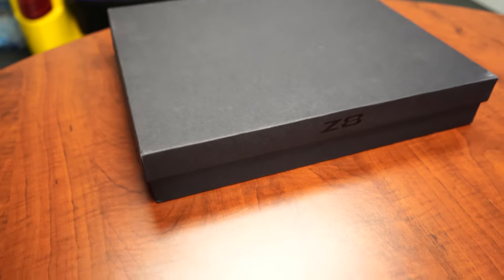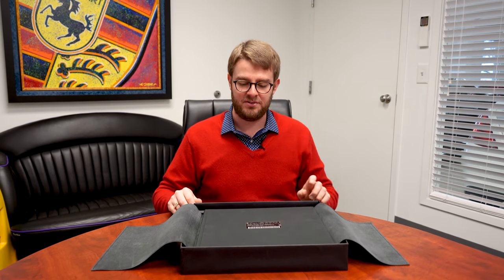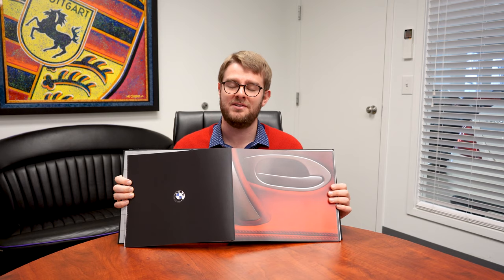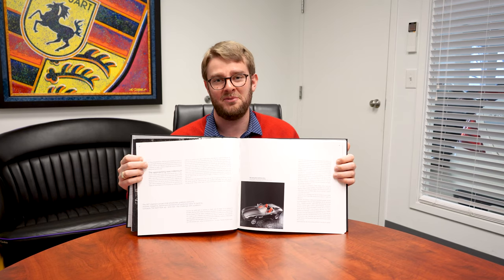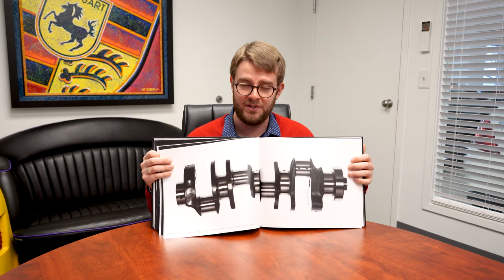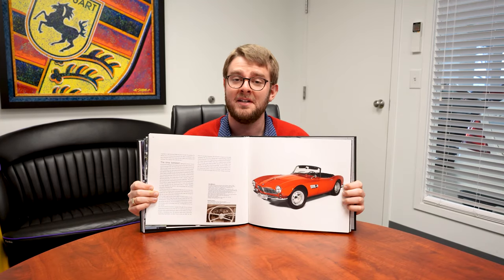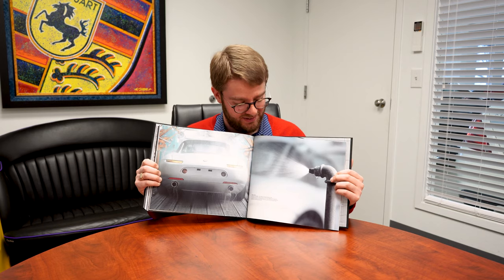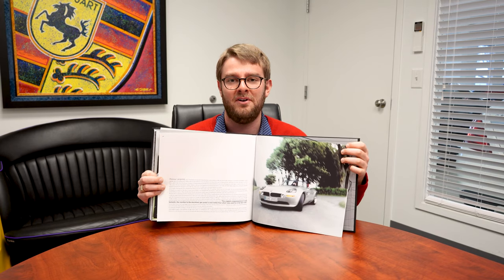What's inside the BMW Z8 Coffee Table Book? - Marshall Goldman Motor Sales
We've recently listed a BMW Z8 that includes the original coffee table book outlining the entire design process of the Z8. Kennan flips through and outlines the entire book so that you too can know just what this incredible piece of BMW history includes.